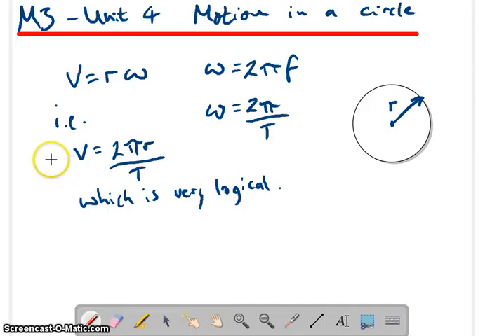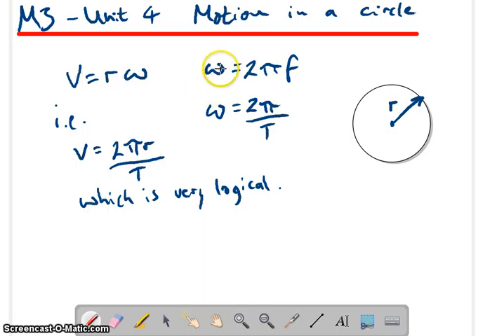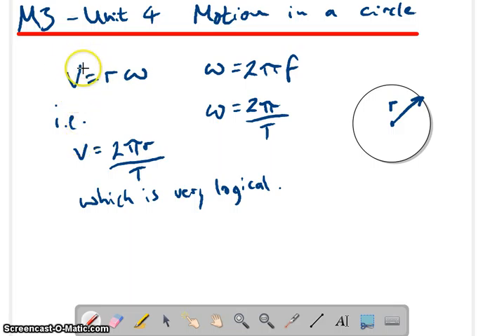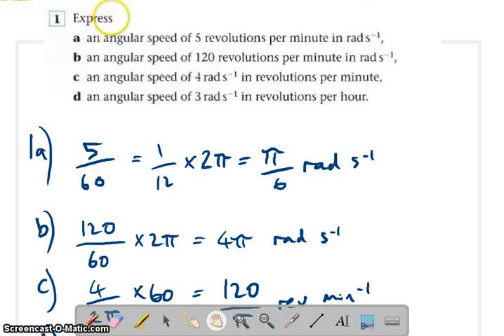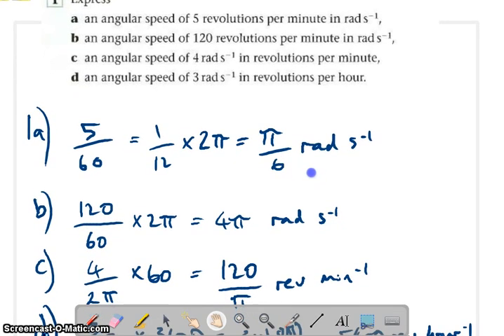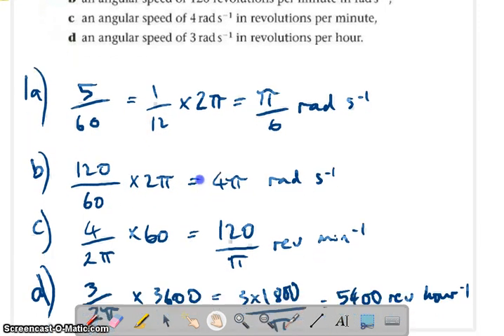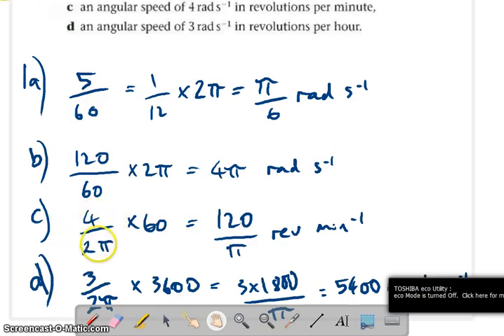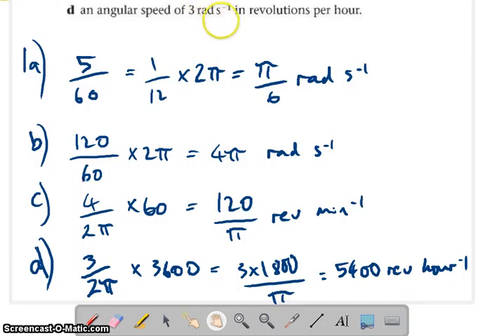Edexcel M3 Mechanics 4.1 Angular frequency